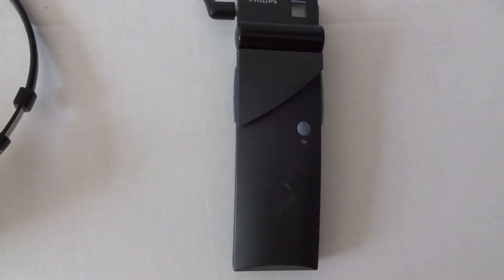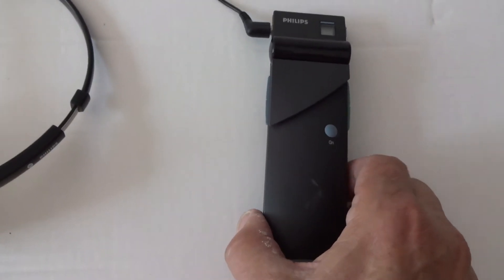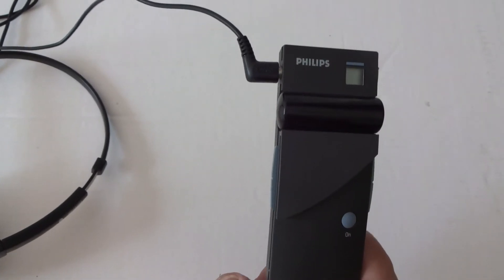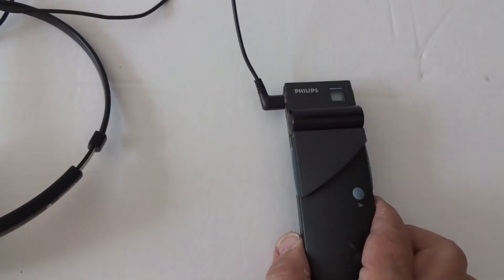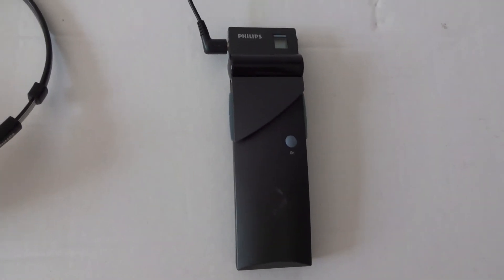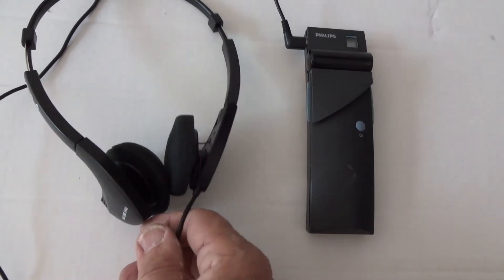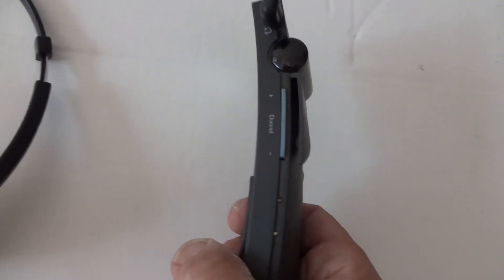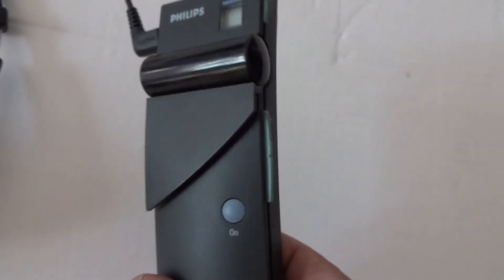IR Receiver Philips LBB 3434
Analogue IR Receiver Philips LBB3434, Interpretation System, Conference Hardware